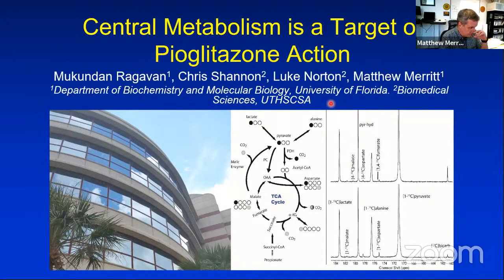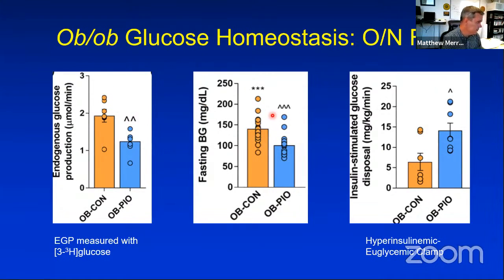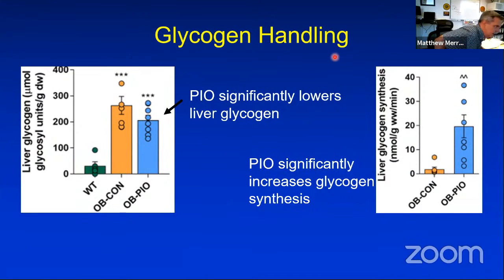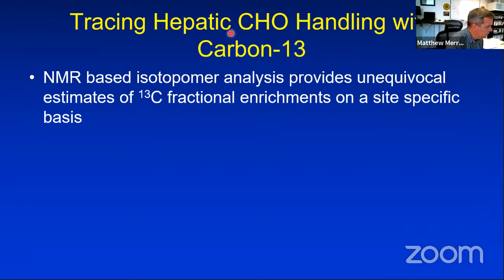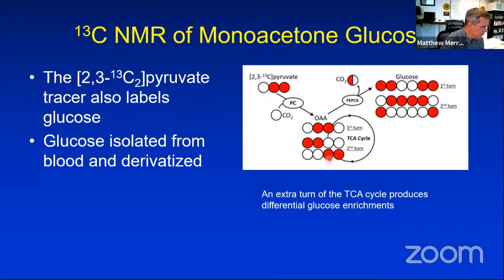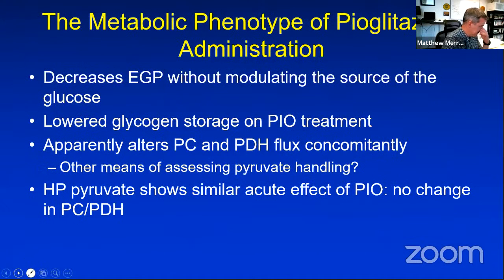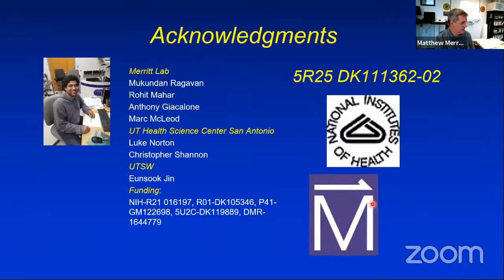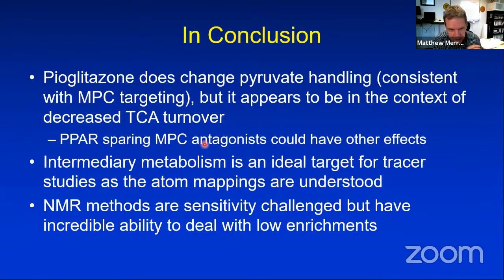Central metabolism is a target of Pioglitazone action